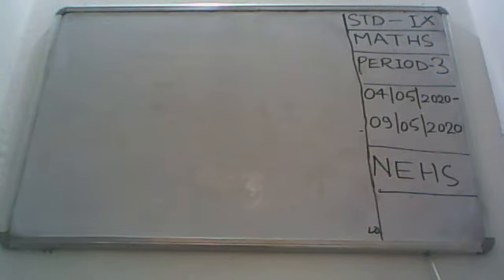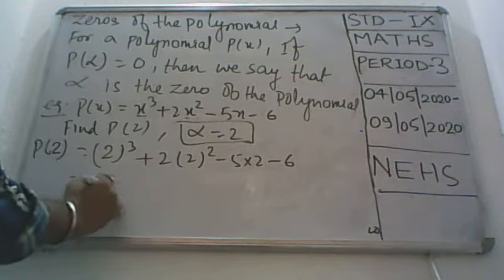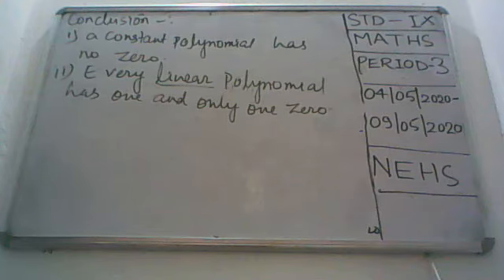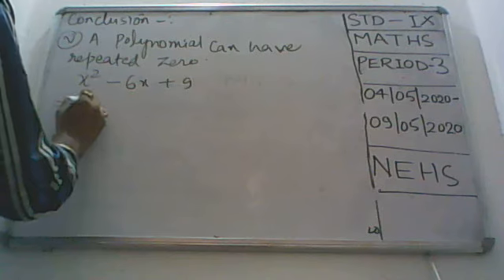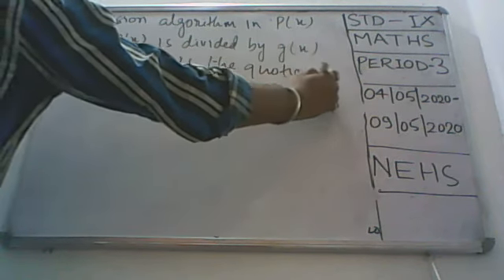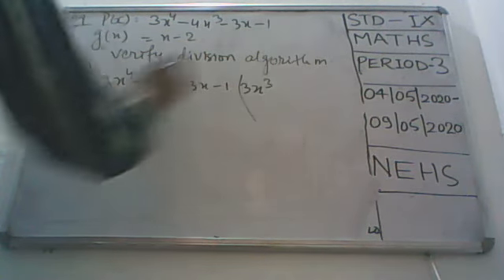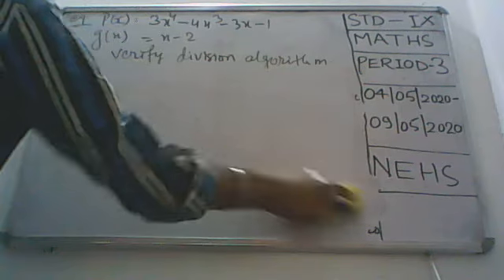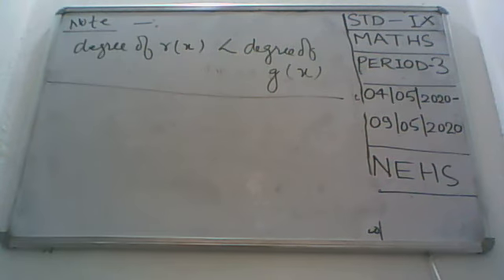CLASS 9 P 7